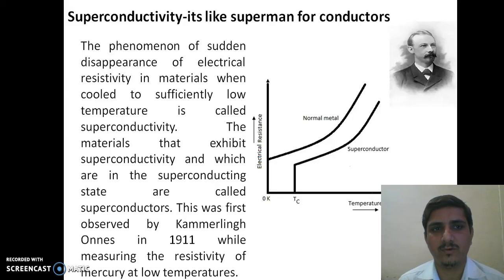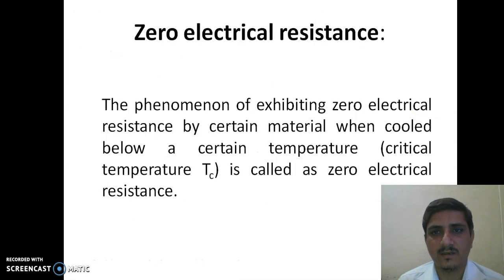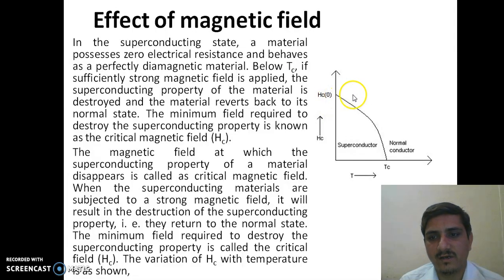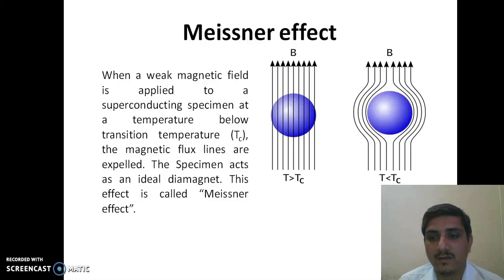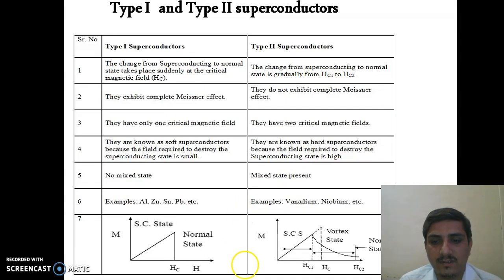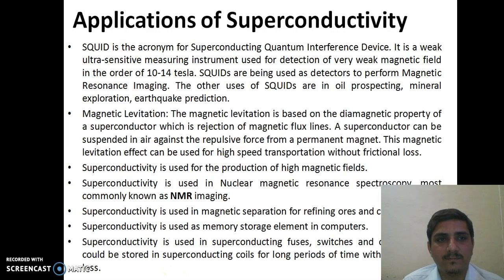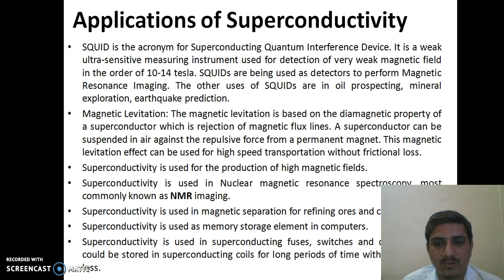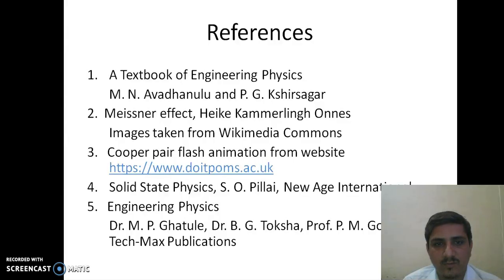Superconductivity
Introduction to Superconductivity for First Year B. Tech Students by Dr. B. G. Toksha